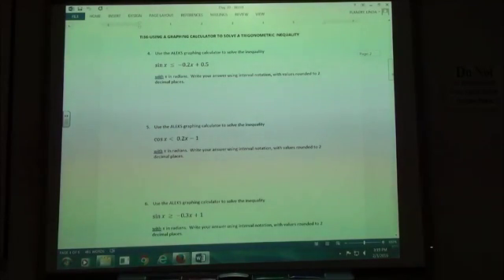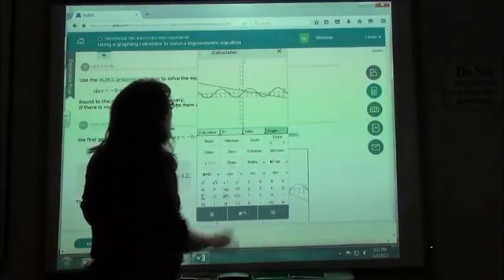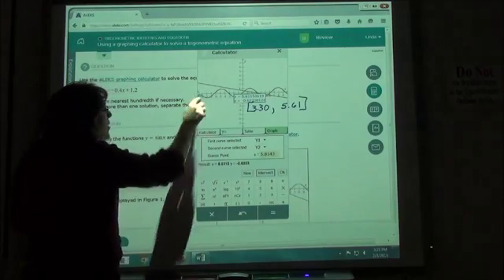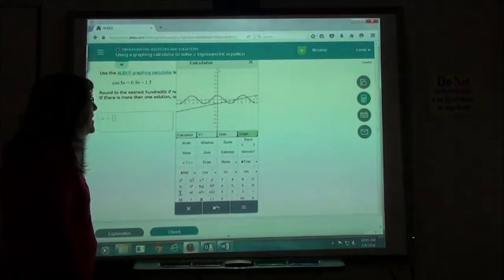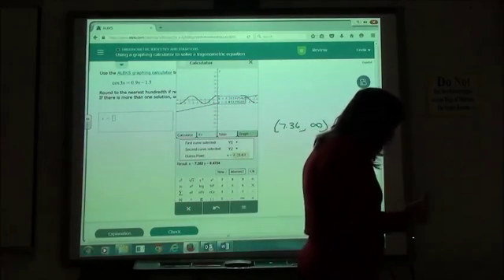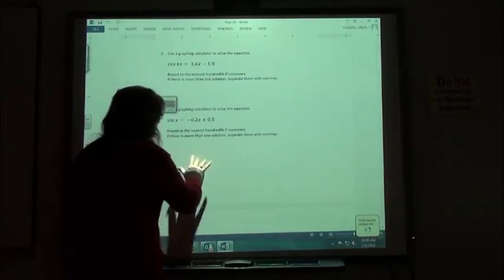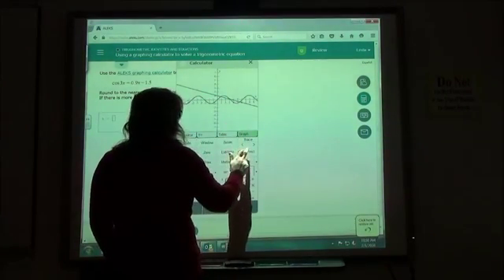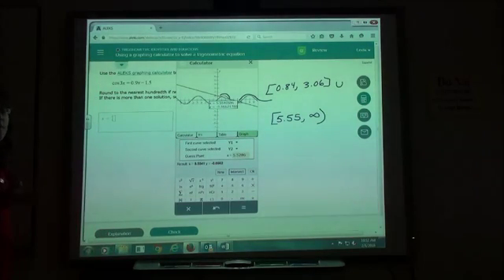T TI36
College Alg.